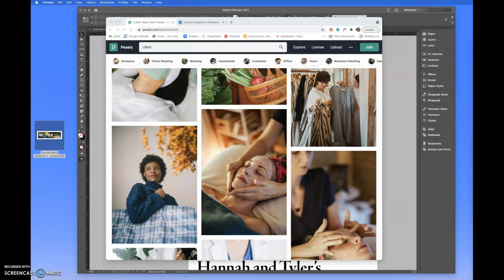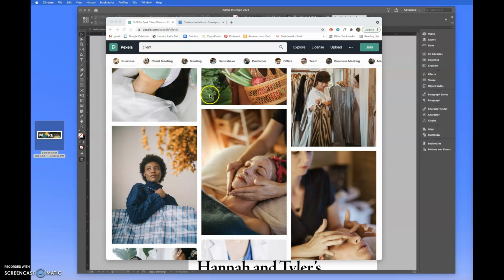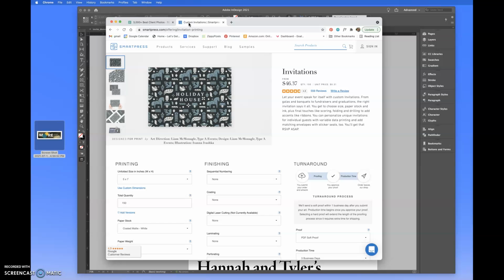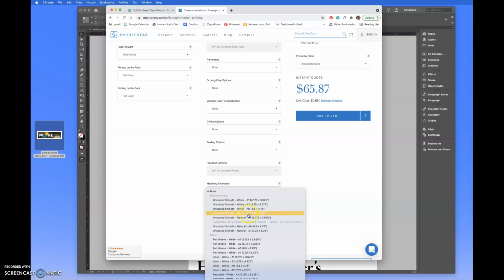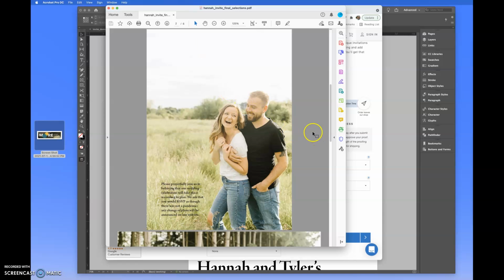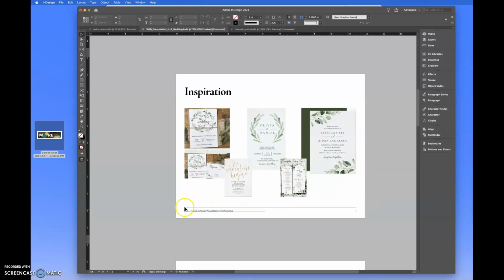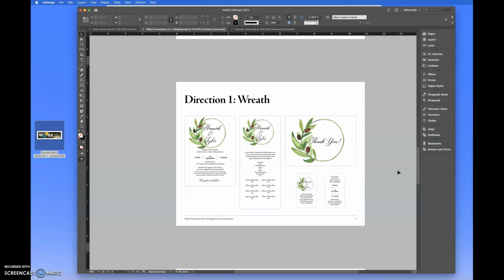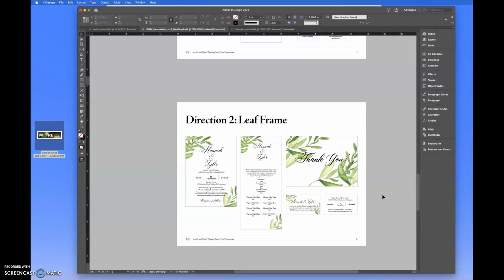Invitation Project Intro